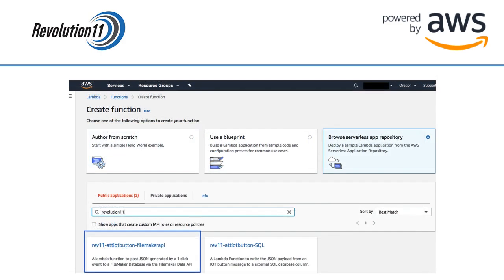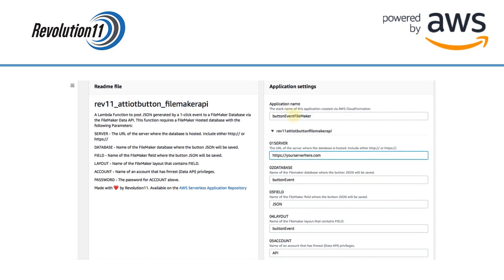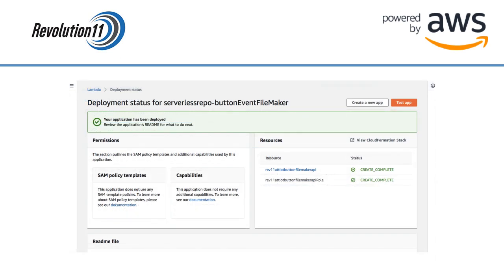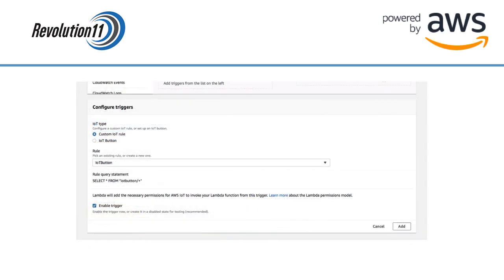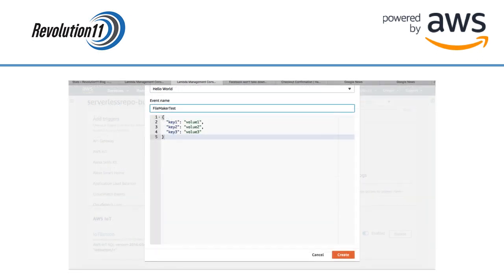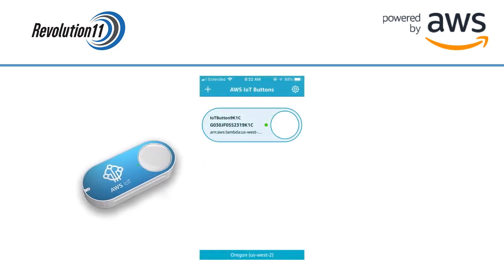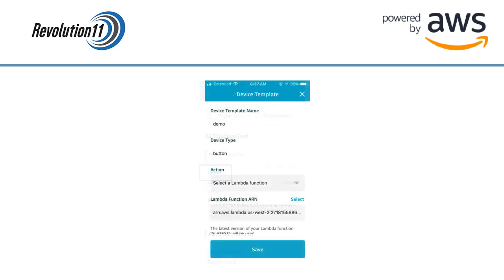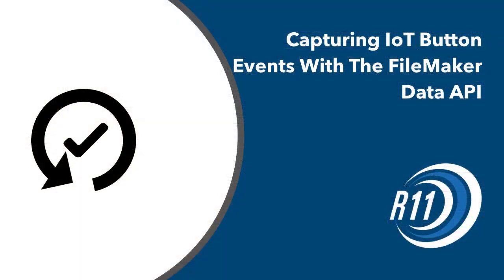Capturing IoT Button Data With The FileMaker Data API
This video will demonstrate installing and configuring a serverless app that adds the JSON generated by an IoT Button Click to a FileMaker Database via the FileMaker Data API.

More about AWS IoT Rules